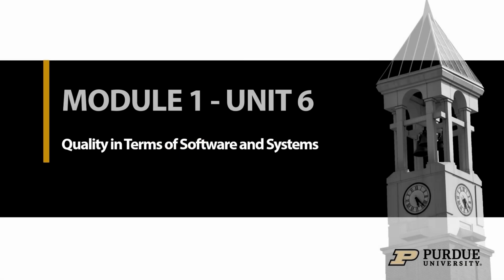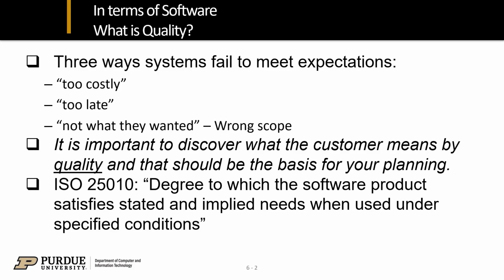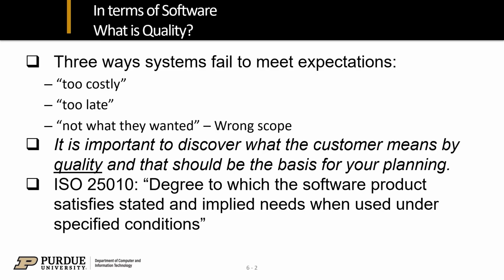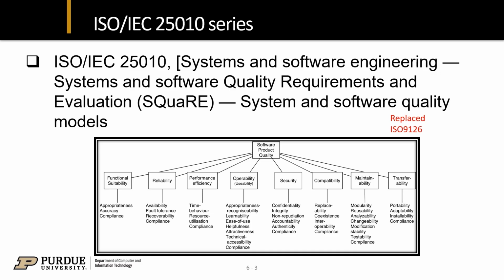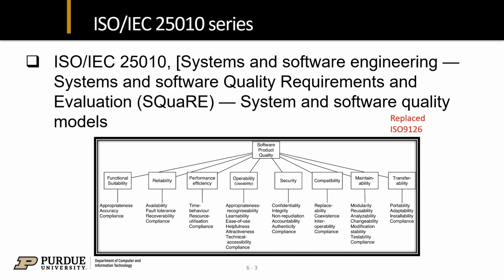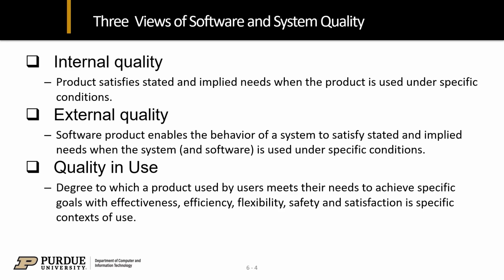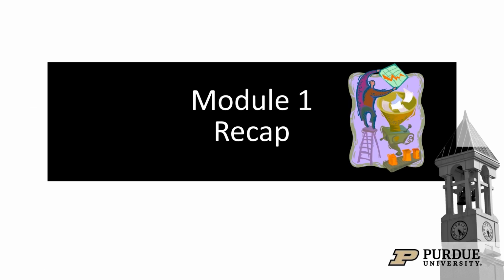IT Quality Management | Quality in Terms of Software 2.06 | Purdue University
Welcome to the world of IT quality management! In this video, Kevin Dittman, Associate Professor of Computer and Information Technology at Purdue University, delves deep into the causes of system failures and the importance of understanding customer definitions of quality. Using the ISO 25010 series guidelines, Prof. Dittman explains how quality has traditionally been evaluated in software and system engineering. The video concludes with a discussion on three perspectives of assessing system and software quality: internal, external, and quality in use, all crucial to meeting customer needs.

This video is part of the 'IT Quality Management' course offered by Purdue University Online. To learn more about the course visit online.purdue.edu.